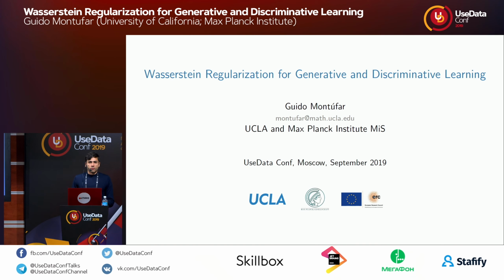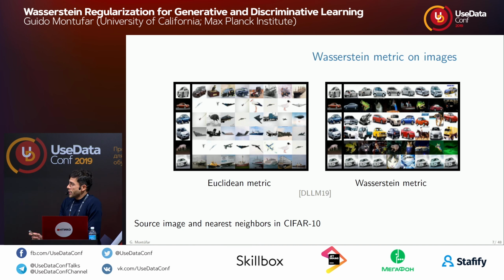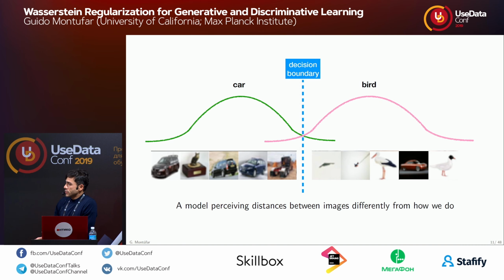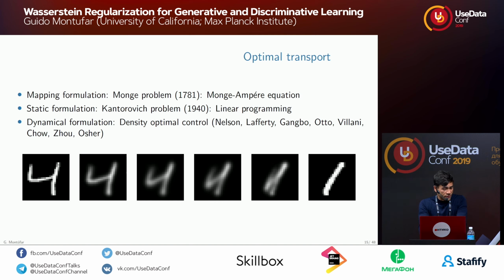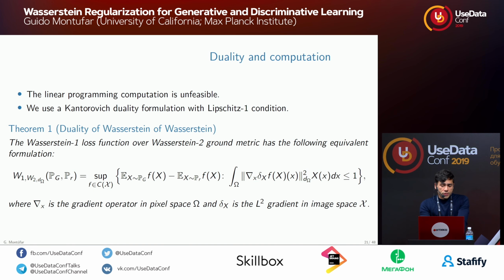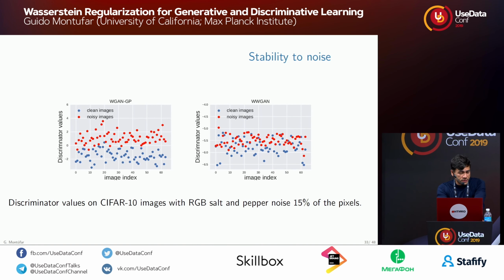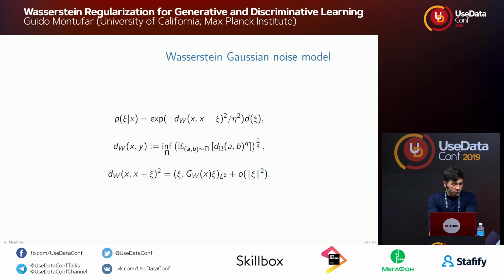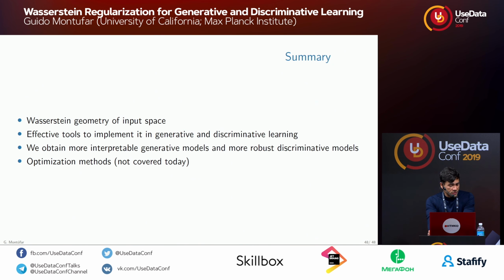Wasserstein Regularization for Generative and Discriminative Learning / Guido Montufar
При поддержке AvitoTech мы впервые публикуем все видео с UseData Conf 2019 в открытый доступ. Учитесь, вдохновляйтесь и перенимайте лучшие практики у спикеров, не выходя из дома.

UseDataConf 2019

We propose regularization strategies for learning models that are robust to in-class variations of the input data. We use the Wasserstein-2 metric to capture semantically meaningful neighborhoods in the space of images. We define a Riemannian Wasserstein gradient penalty to be used in Wasserstein Generative Adversarial Networks, and derive an effective Tikhonov-type Wasserstein smoothness regularizer from an input-dependent data augmentation model. The regularizer is computed efficiently via convolutions with negligible computational cost. Experiments demonstrate improved robust generalization.